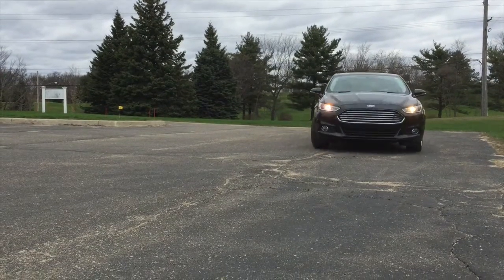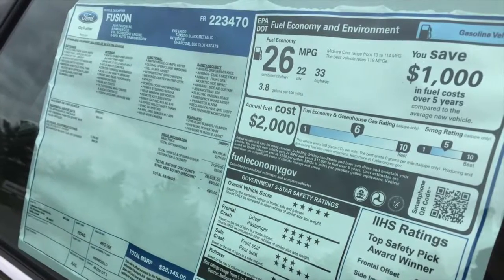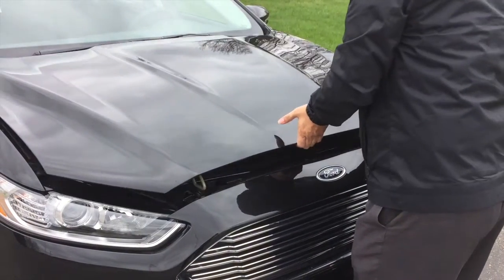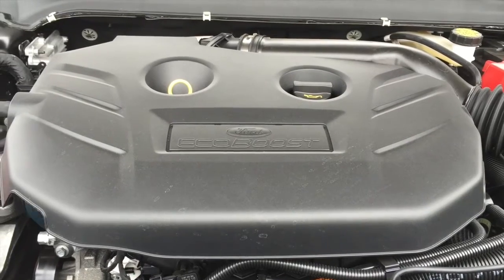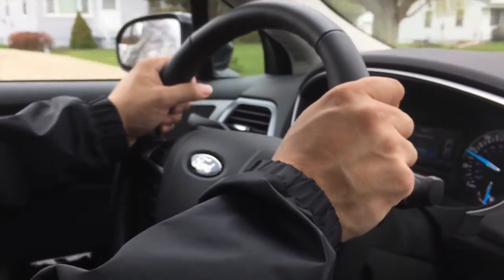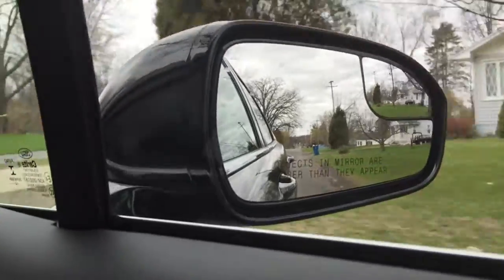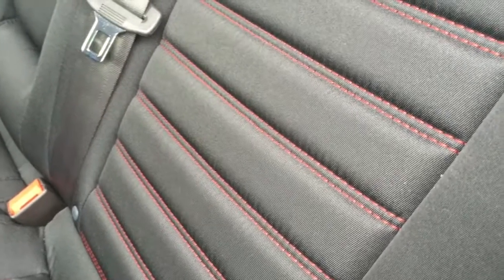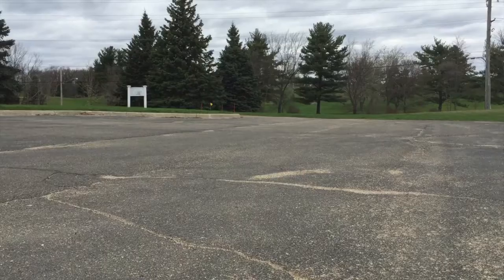2015 Ford Fusion Review | Richard's Ride Powered by Lakeview Ford of Battle Creek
Shop the 2015 Ford Fusion at Lakeview Ford-Lincoln in Battle Creek, MI

Richard Piet of WBCK takes you for a test drive in the 2015 Ford Fusion.